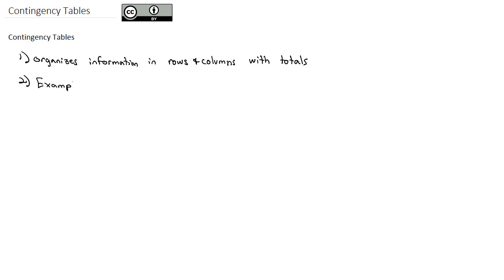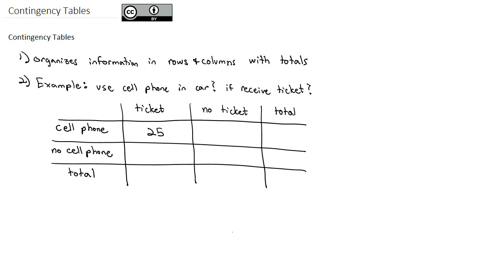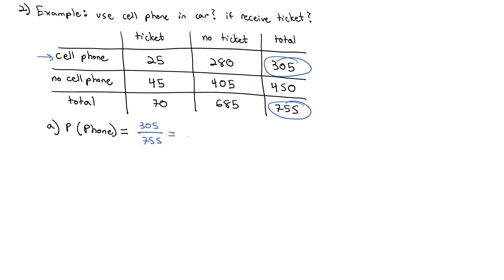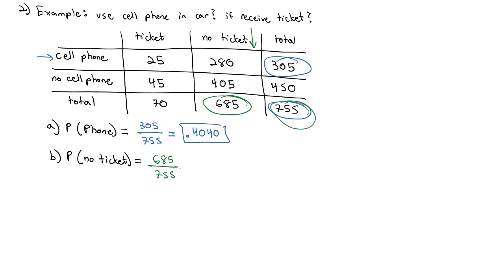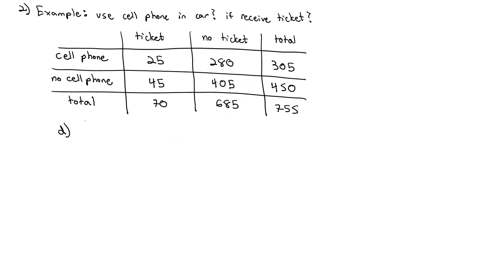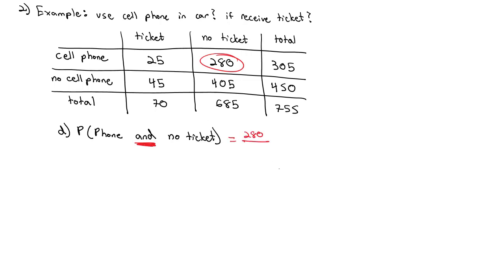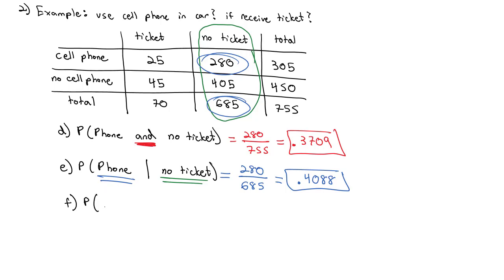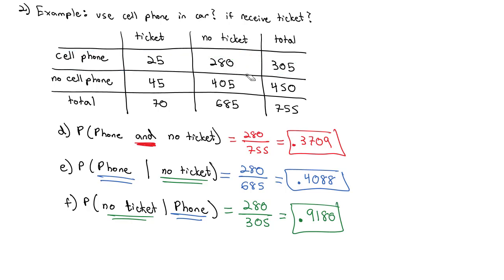3 2 A Contingency Tables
Contingency Tables